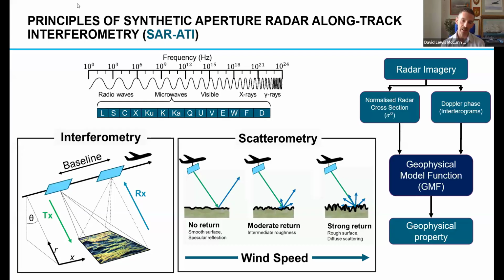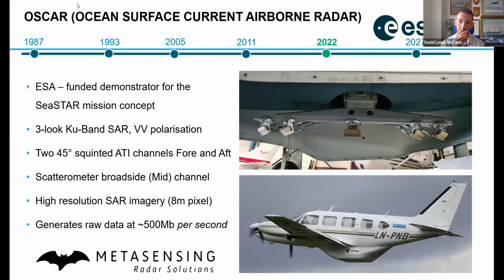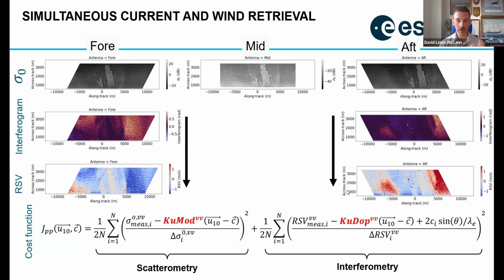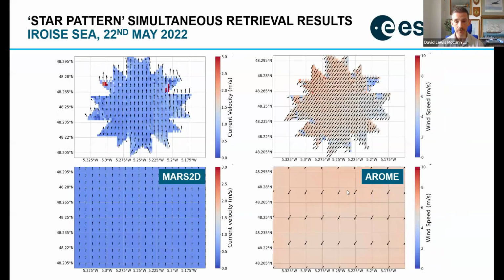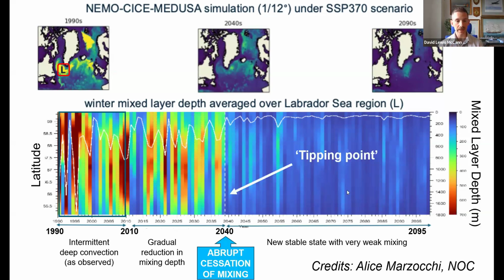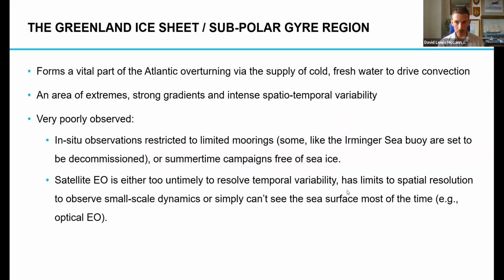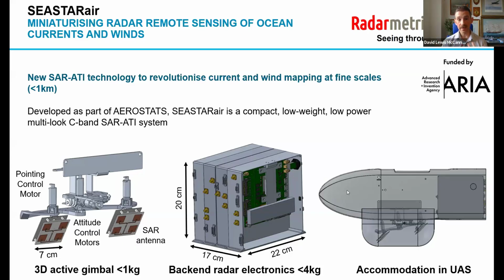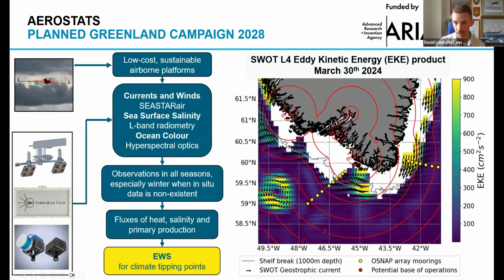Airborne Remote Sensing of Ocean Surface Processes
Presenter: David McCann (NOC Liverpool)